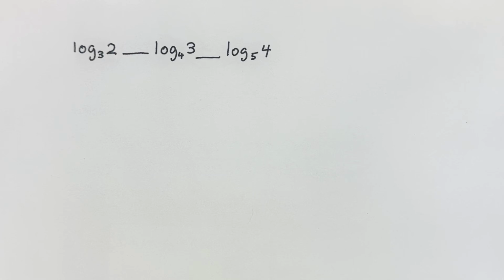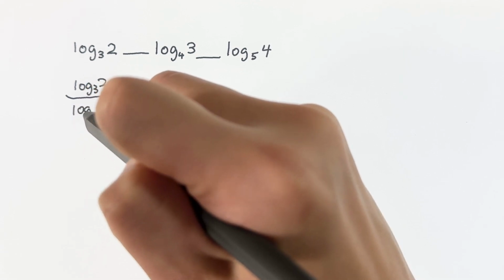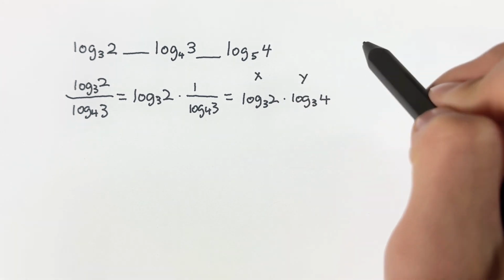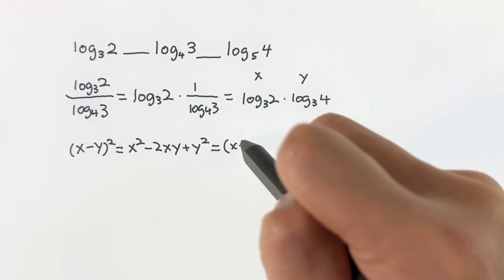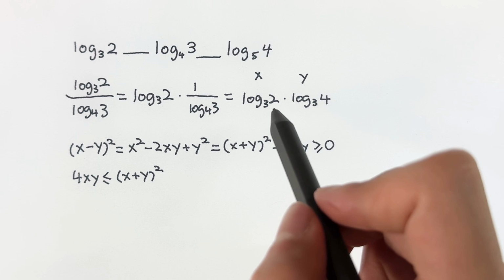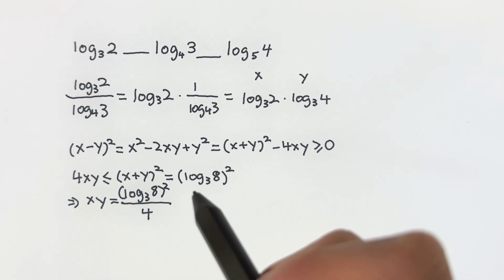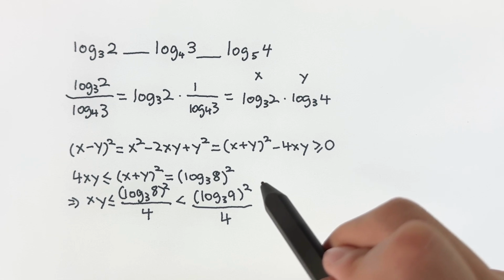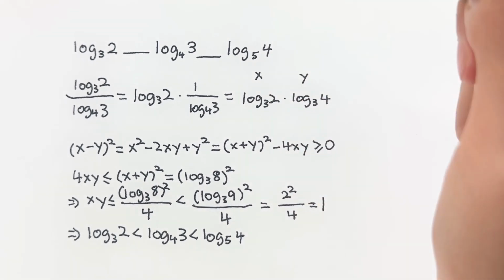Q183 | Math Olympiad | Algebra | Logarithms | Base Switch | Perfect Squares